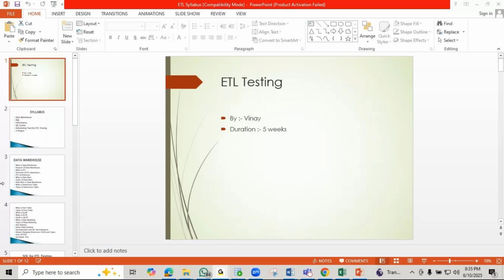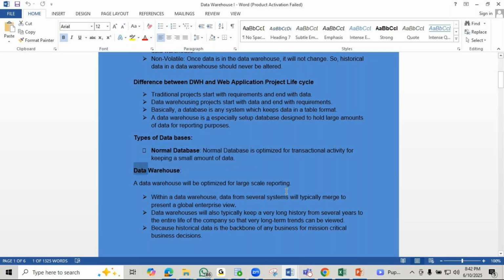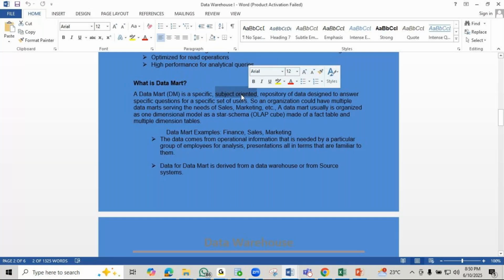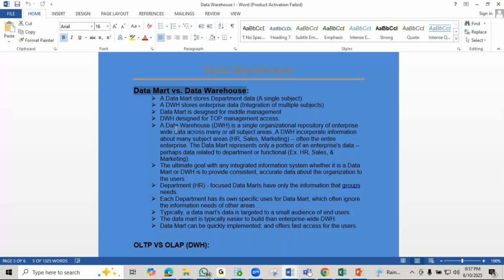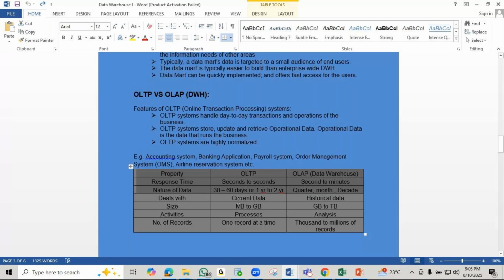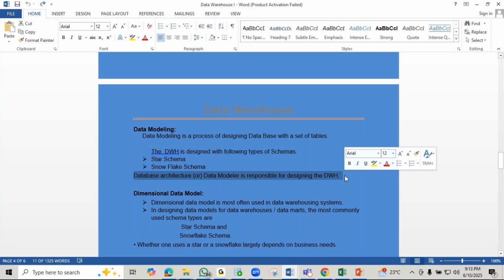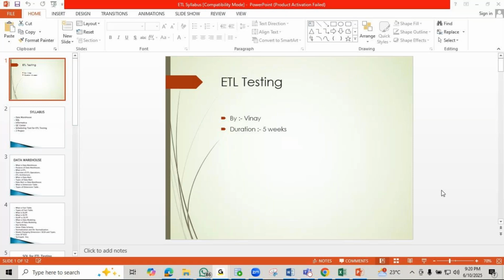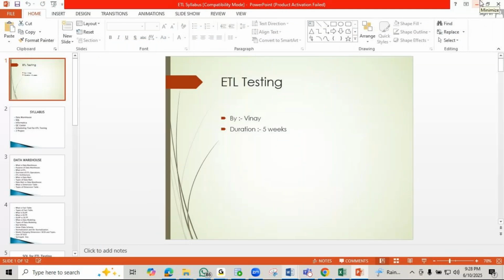ETL Testing Day 1 Video On 10th June 2025.Call or WhatsApp us on +91-9133190573 to Enroll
ETL Testing Day 1 Video On 10th June 2025

2) Cloud Performance Engineering in DevOps - Core to Master Level

9) SAPGUI protocol - Performance Testing for SAP applications Using LoadRunner

19)Automated Performance : End user experience , Monitoring and Jenkins Pipeline execution – Crash Course

28)Winning New Performance Testing Clients and Presenting Performance Test Proposals

29)Crash Course On Performance Monitoring – End User Experience of Web and Mobile Apps